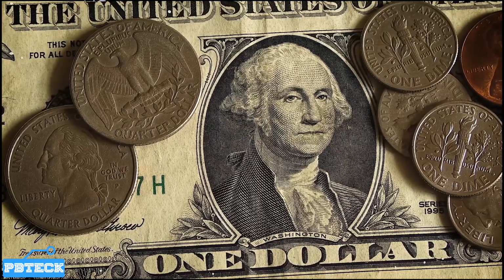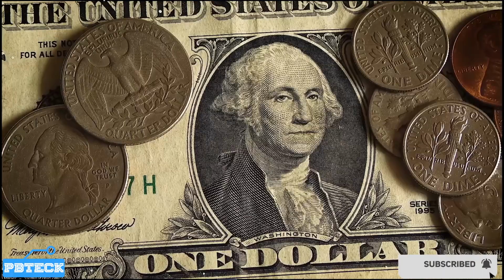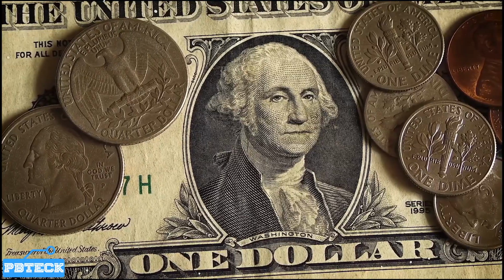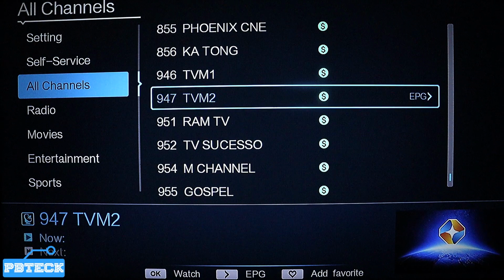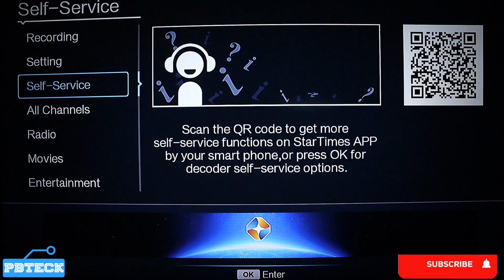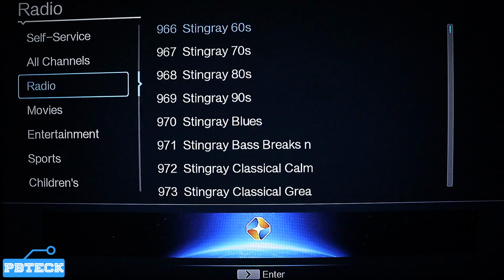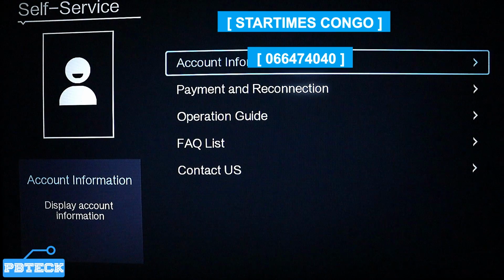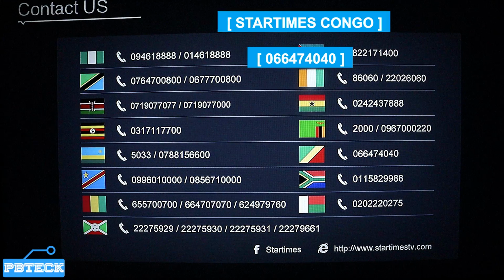💎 Startimes Congo Customer Care Number | Pbteck Info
To check the Startimes Congo customer care number, you can follow these steps:

1. Ensure that you access the correct website for Startimes Congo.

4. Note down the customer care number: Make a note of the Startimes Congo customer care number. It may be a toll-free number or a local number, depending on your location.

If you're unable to find the customer care number on the website, you can try the following alternatives:

Look for the customer care number within the app.

They may respond to queries through direct messages as well.

Remember, these steps are general guidelines, and the specific process may vary depending on the Startimes Congo website design and layout.

LINKS